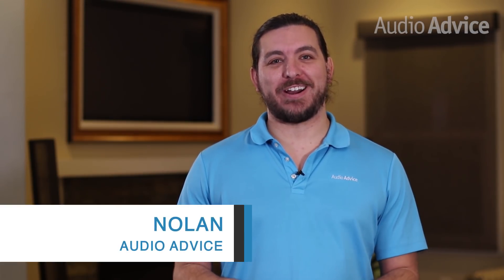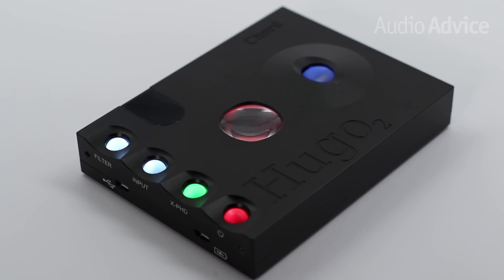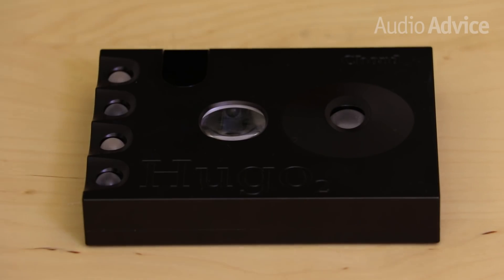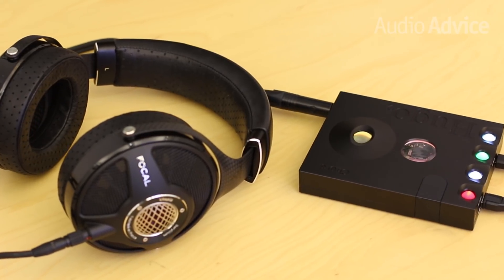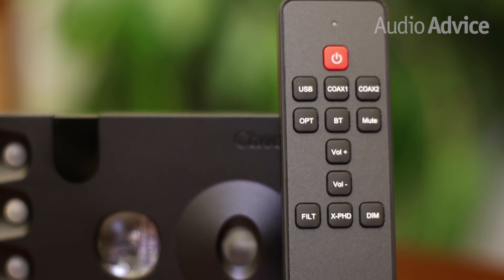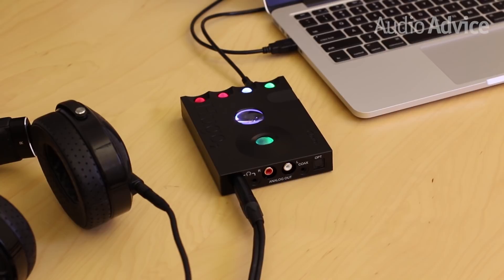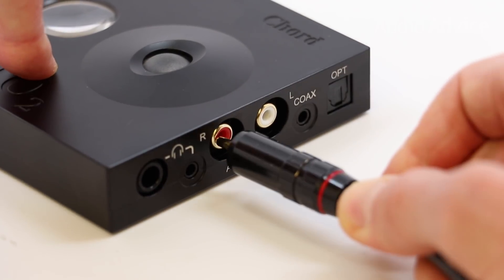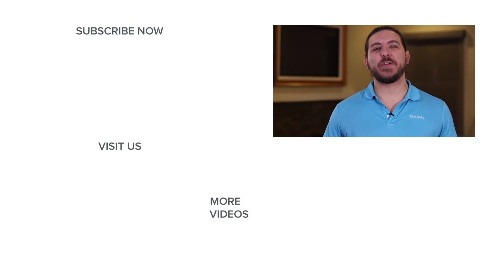Chord Hugo 2 Portable Headphone Amp/DAC Review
"The Chord Hugo 2 is a portable headphone amp and DAC that has quickly become one of the best-selling products of its kind."

The next-generation Hugo 2 features major improvements over the original Hugo, including the very latest FPGA (Field Programmable Gate Array) technology, four spherical control buttons, and a built-in filter with four settings that allow you to fine-tune the sound.